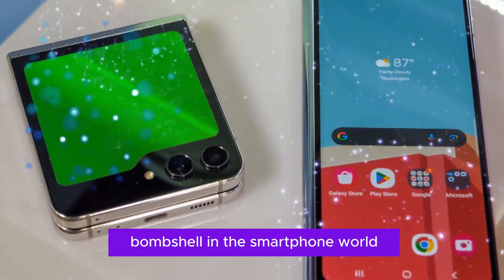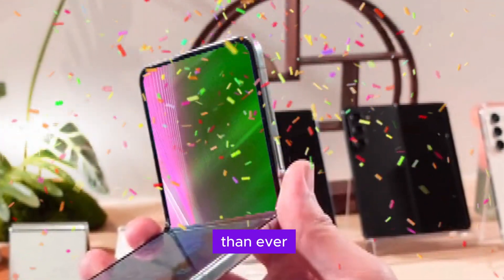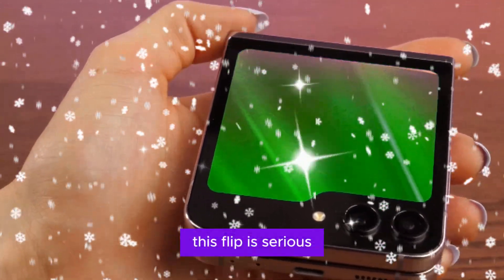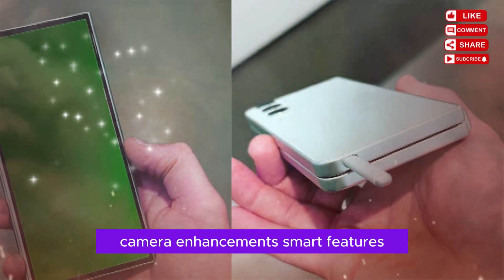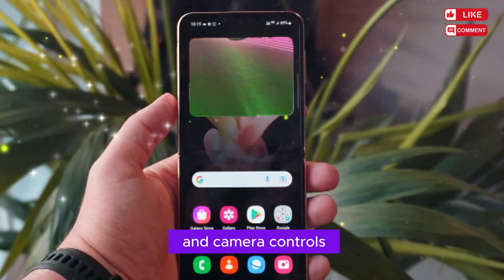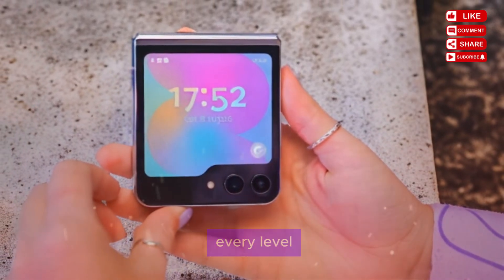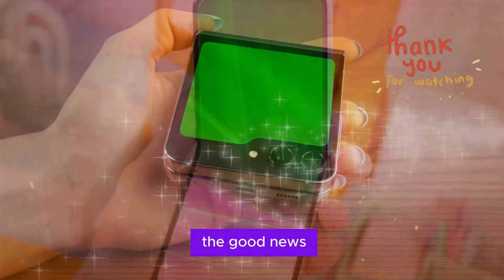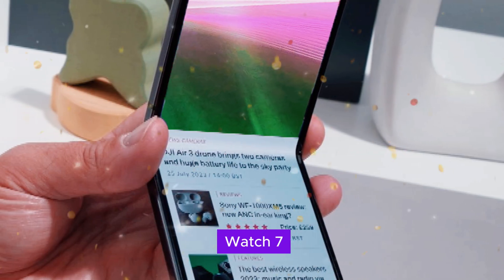Introducing The Samsung Galaxy Z Flip 7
Introducing the Samsung Galaxy Z Flip 7 — Samsung’s boldest clamshell foldable yet. With a larger Flex Window, brighter 6.9-inch AMOLED display, next-gen Exynos 2500 chip, longer battery life, and smarter Galaxy AI features, the Z Flip 7 is a major leap forward in foldable technology. In this video, we break down everything you need to know about the Galaxy Z Flip 7, including specs, design changes, software updates, color options, camera upgrades, and pricing. Whether you’re a long-time Samsung user or new to foldables, this is the Flip worth watching. Don’t miss this full breakdown of the Z Flip 7!